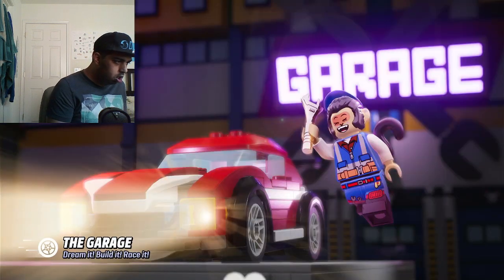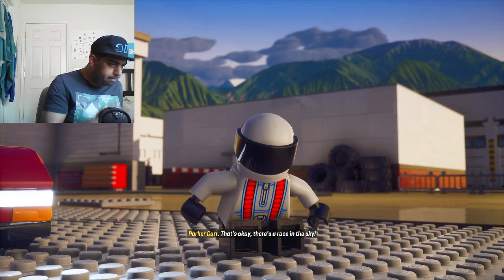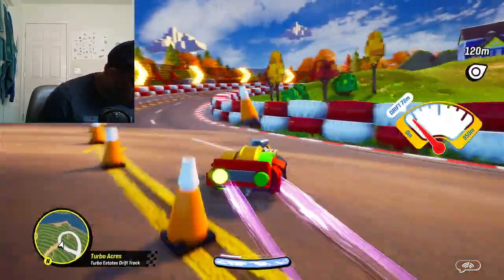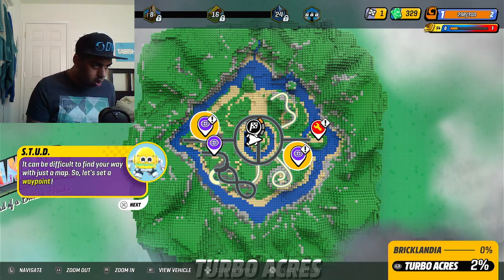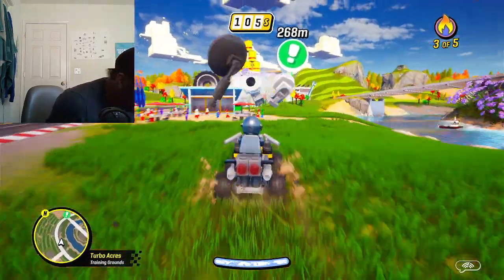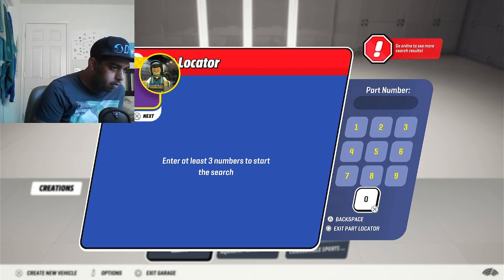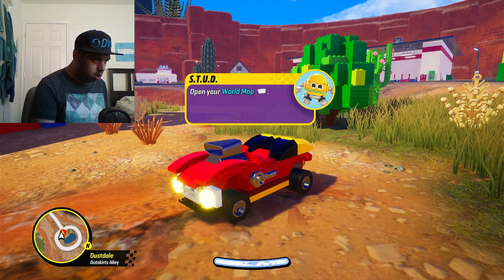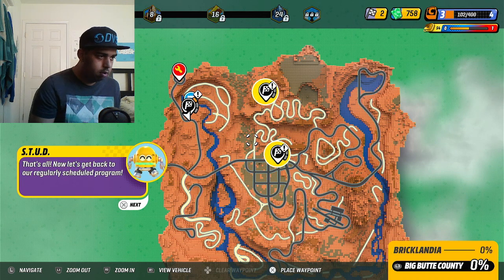Lets Play LEGO 2K Drive Part 1